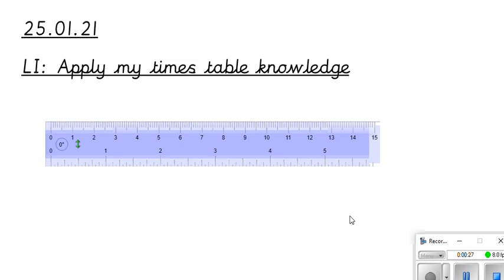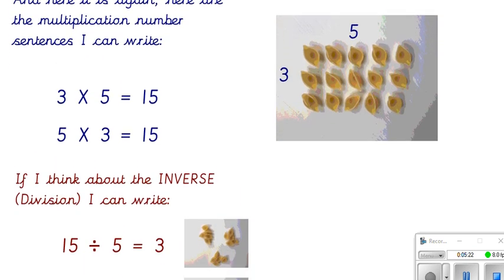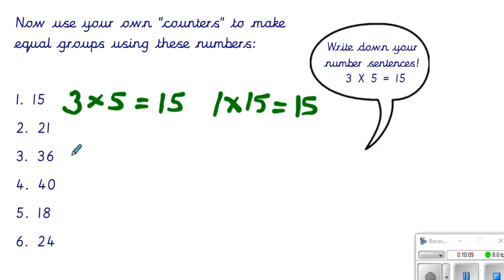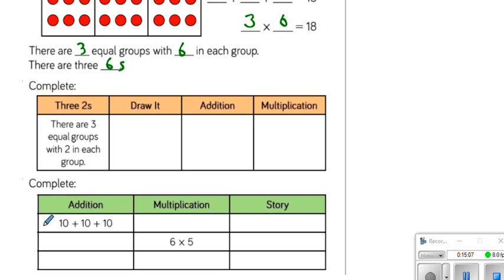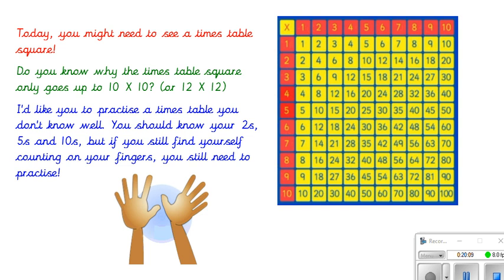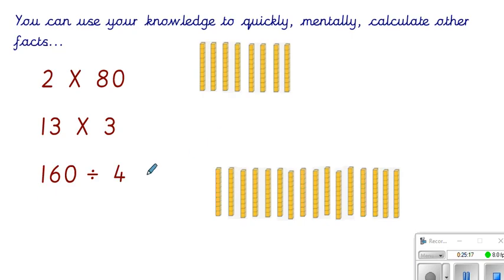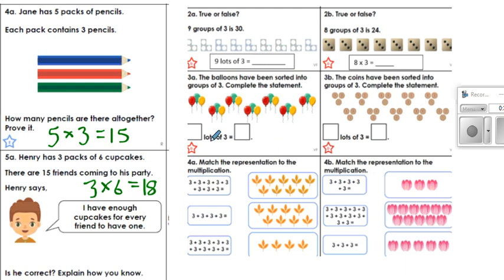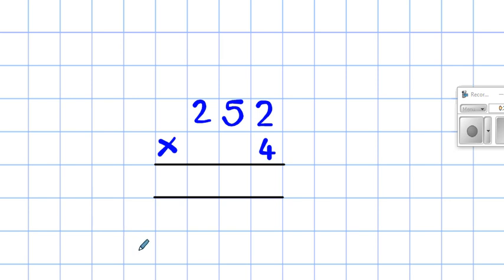Mr Riley's Maths 25 01 21 Multiplication Video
Revising multiplication with grouping and arrays